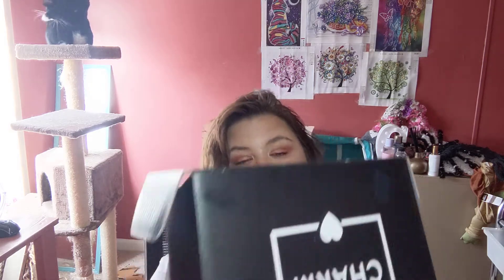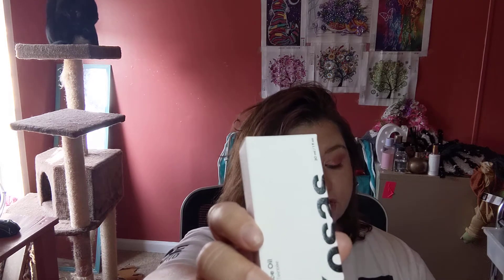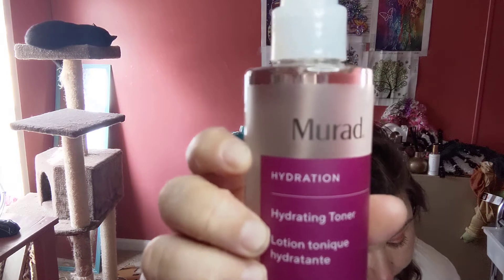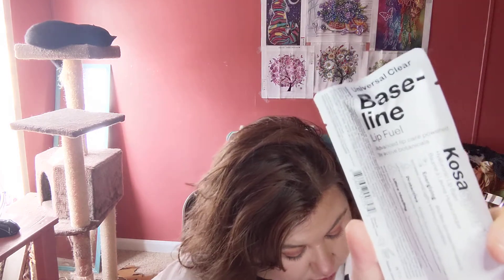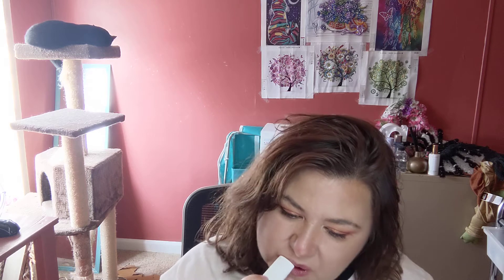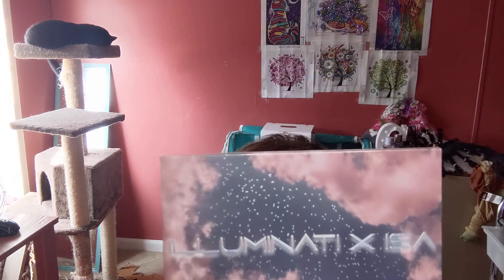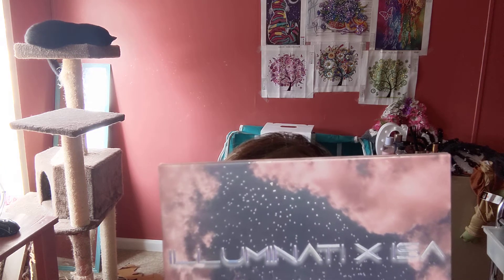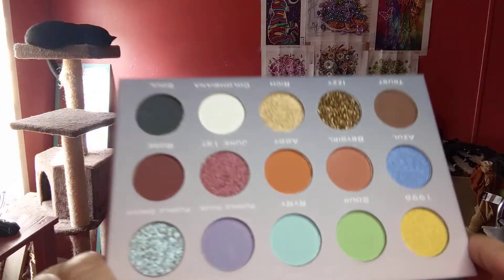Boxy Charm Premium Oct 2020